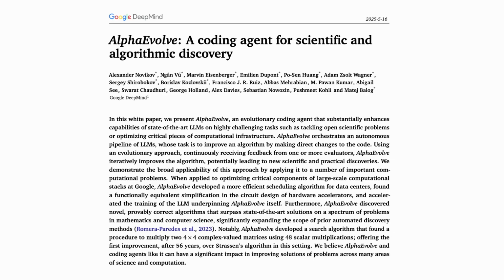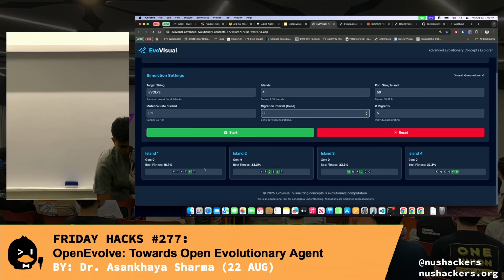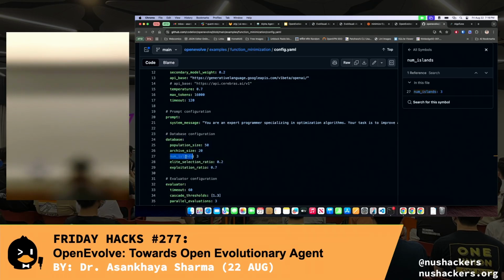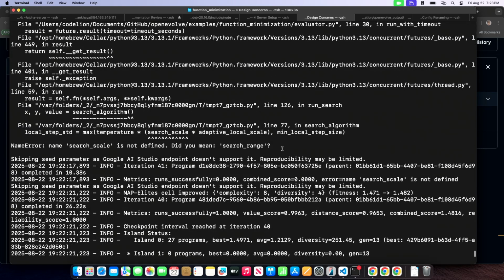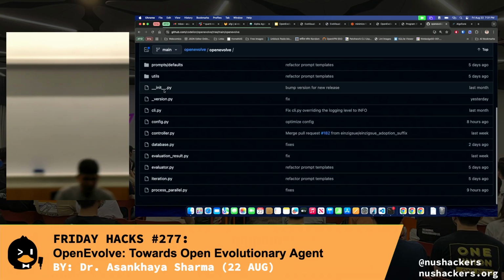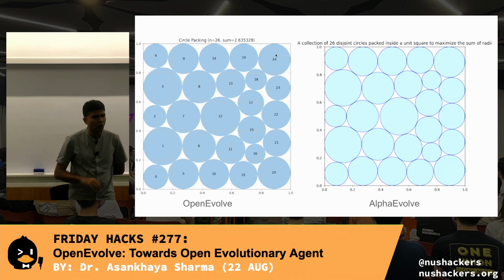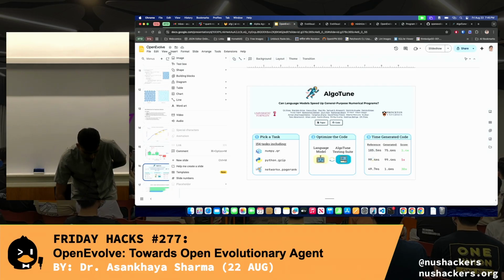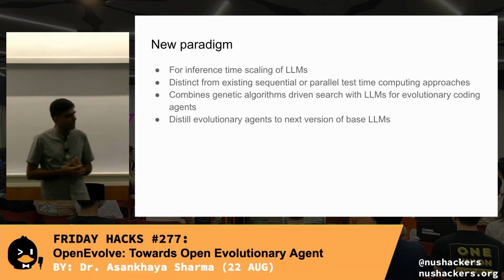FH #277 Open Evolve: Towards Open Evolutionary Agents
OpenEvolve is an open-source evolutionary coding agent that democratizes algorithmic discovery by combining LLMs with evolutionary computation. Our research demonstrates remarkable achievements: replicating AlphaEvolve's mathematical optimization results, discovering GPU kernel optimizations with 12.5% performance improvements for transformer attention, and achieving 2.04x speedups on algorithm benchmarks. Surprisingly, open models like Gemma 3 27B and Qwen3-Coder rival proprietary alternatives, proving that cutting-edge evolutionary AI capabilities can be accessible to everyone. This talk presents our journey towards truly open evolutionary agents for automated algorithm discovery.

🎤 Speaker Profile
​Dr. Asankhaya Sharma is the Co-Founder and Chief Technology Officer at Patched.codes (YC S24), a deep-tech startup building open-source workflow automation that revolutionizes software security through AI-powered code fixes. He is also the Founder of Securade.ai, a tech4good venture preventing workplace accidents through generative AI video analytics.

​Dr. Sharma is pioneering inference-time compute techniques through his creation of OptiLLM and OpenEvolve, helping define a new category in AI infrastructure that dramatically improves LLM reasoning capabilities. He is a well-known technology expert, author, investor, and public speaker with close to two decades of experience in research and product development.

​Dr. Sharma has a PhD in Computer Science from the National University of Singapore and has been an Adjunct Professor at the Singapore Management University and the Singapore Institute of Technology.

About Friday Hacks
Friday Hacks, by NUS Hackers, is a weekly event where invited speakers share about their technical experiences and interests.